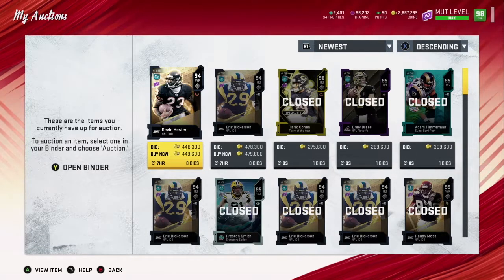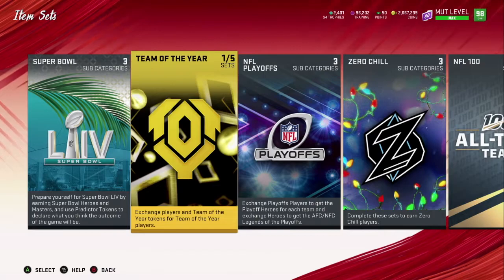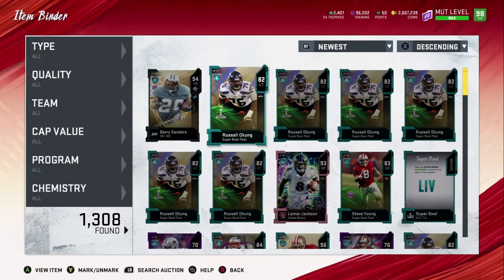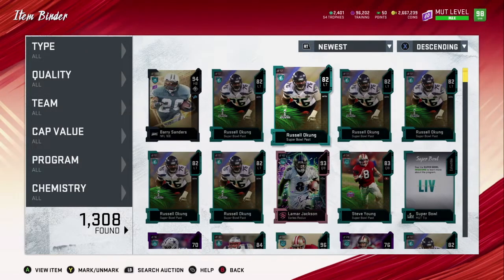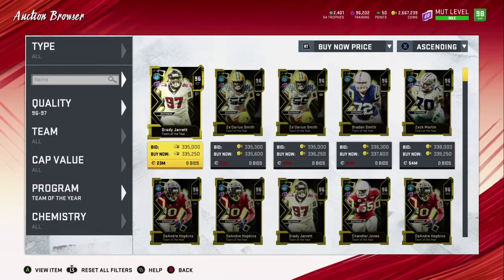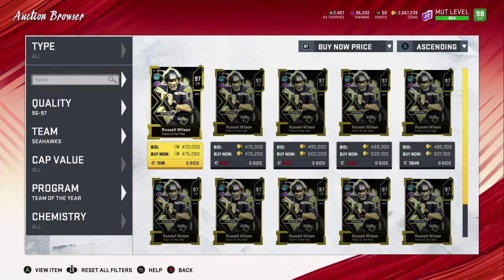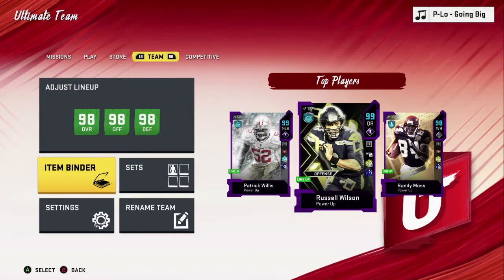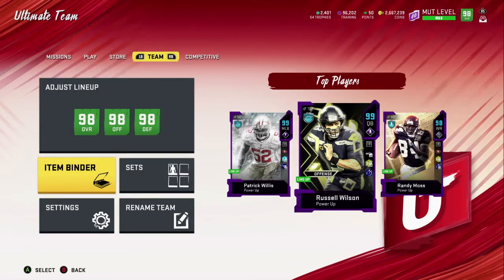HOW TO BUILD *98 OVERALL TEAM* USING THE AUCTION IN MADDEN 20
Part 2 in series to get you a NMS God Squad in MUT 20